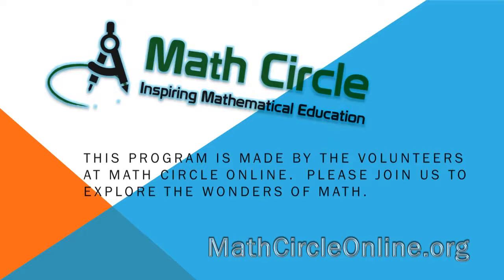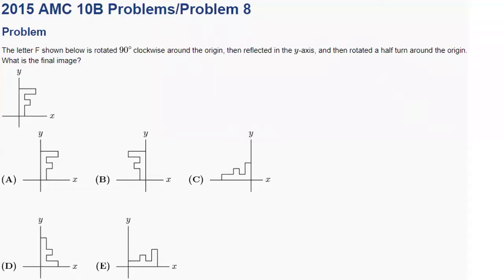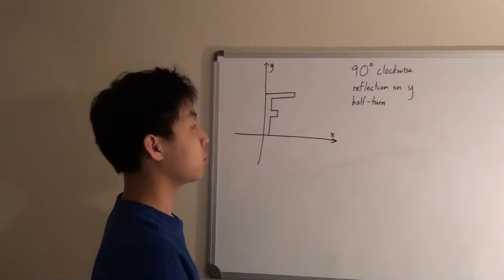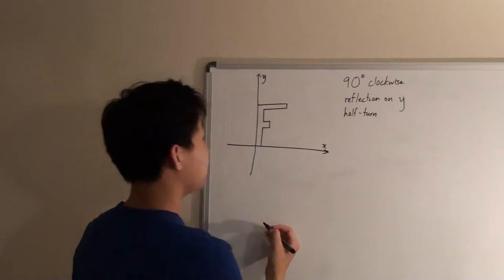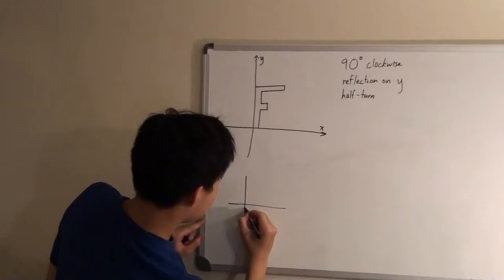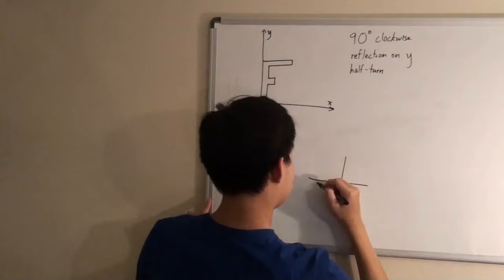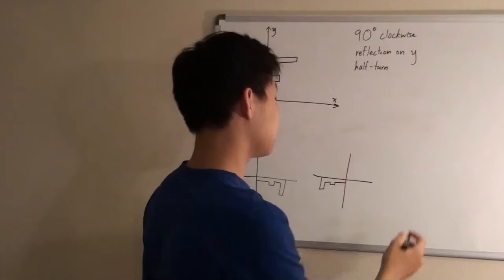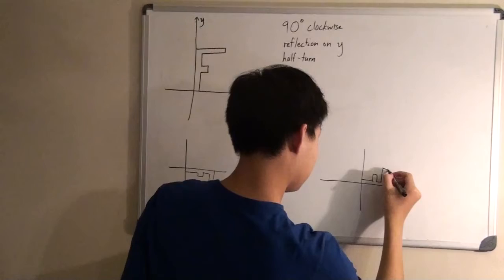David Lin: 2015 AMC10B Question 08